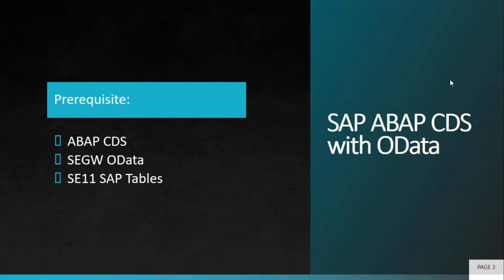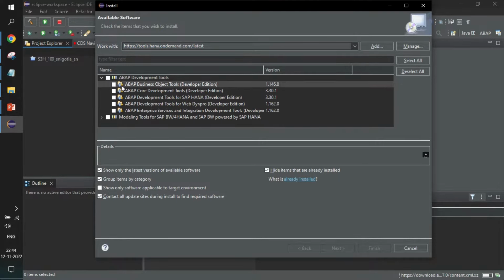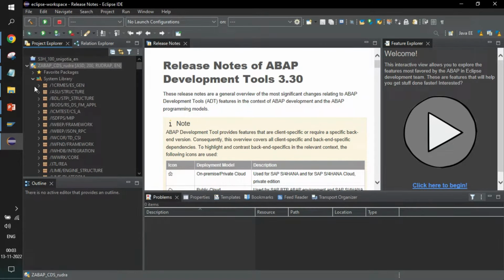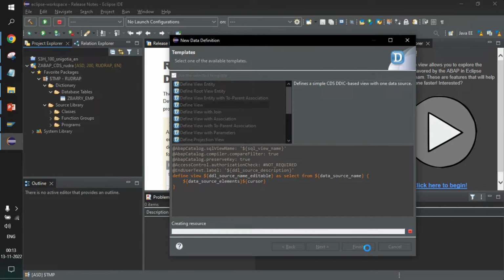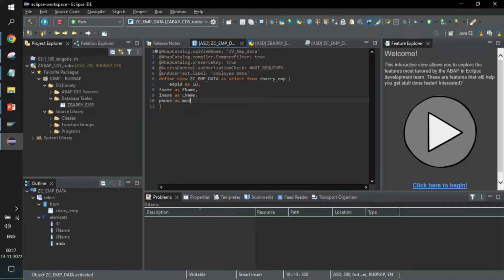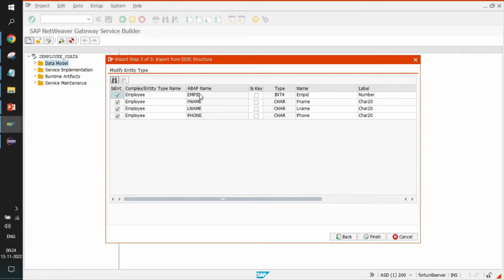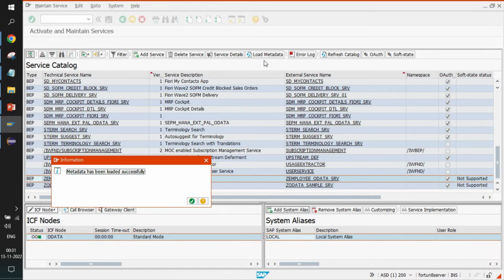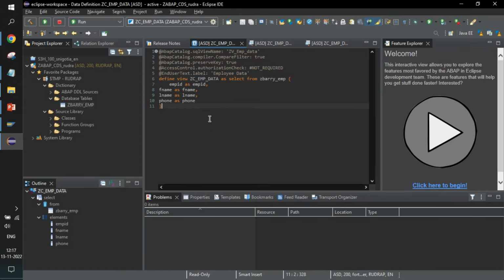SAP ABAP CDS with OData | Master Class #3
In this video, we will learn how to create an ABAP CDS using an ABAP Table. Then, use that CDS to create an OData.
Also, we have shown the steps to install and configure @eclipse_kpop  for CDS Development with the help of ABAP Development Tools.

Timestamp:
00:00 Introduction
00:10 Prerequisite
00:38 ABAP CDS Configuration Flow
01:15 Eclipse  Installation
02:59 ADT Installation
04:24 Connecting to SAP Logon
06:21 ABAP CDS OData Flow
07:02 CDS Coding
13:52 OData Coding
17:31 OData Testing

ABAP CDS Code:
@AbapCatalog.sqlViewName: 'ZV_Emp_data'
@AbapCatalog.compiler.CompareFilter: true
@AbapCatalog.preserveKey: true
@EndUserText.label: 'Employee Data'
define view ZC_EMP_DATA as select from zbarry_emp {
    empid as empid,
fname as fname,
lname as lname,
phone as phone